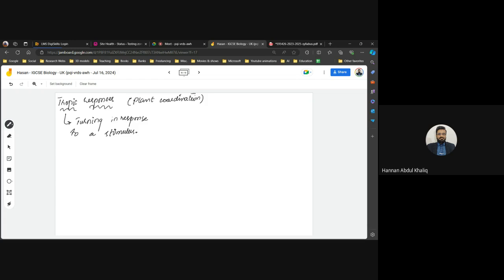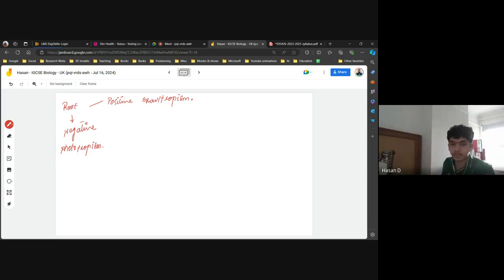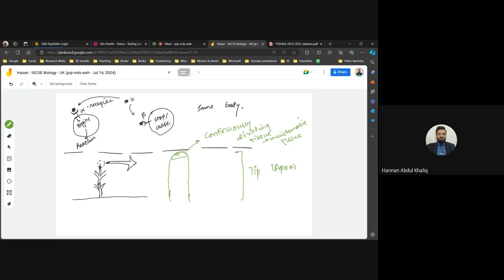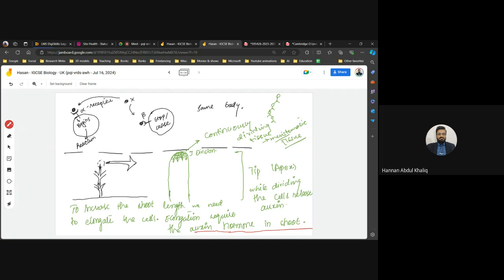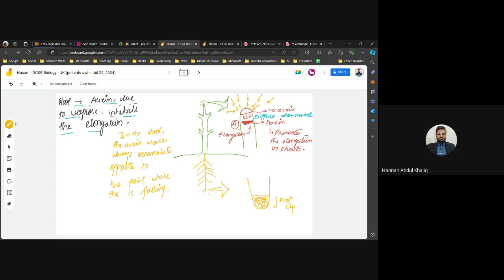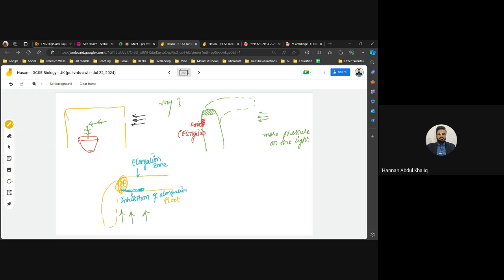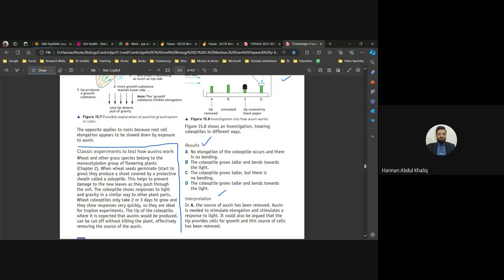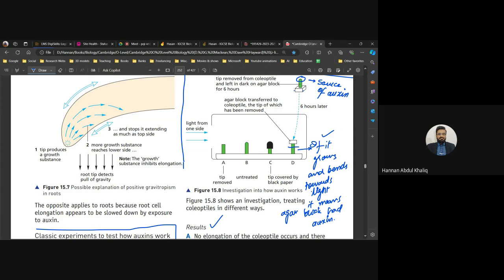032 Coordination and Control in Plants, Tropic responses and Plant hormones